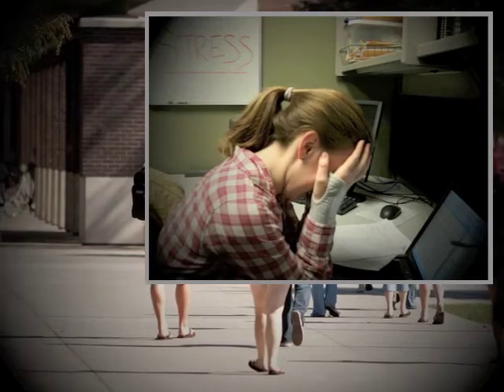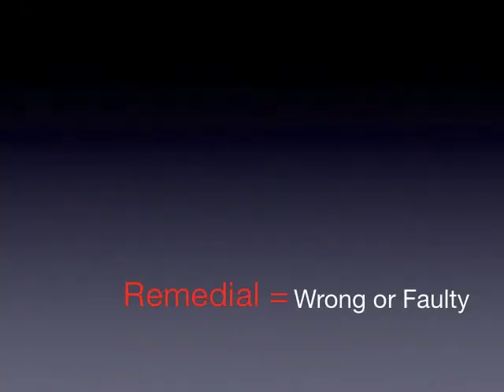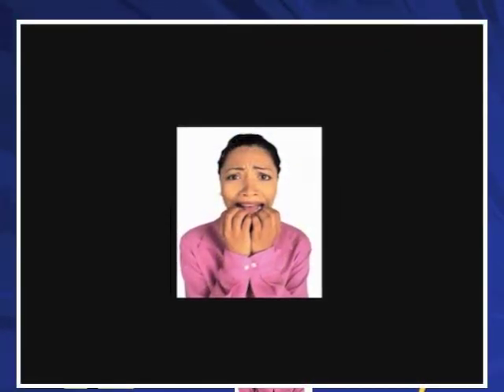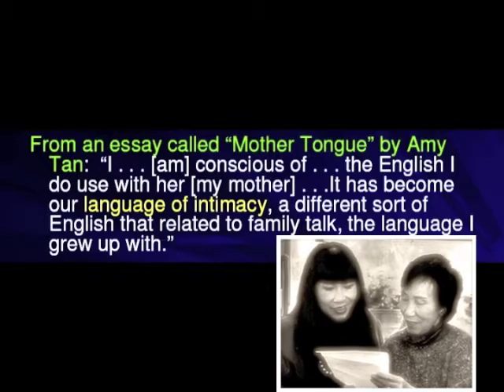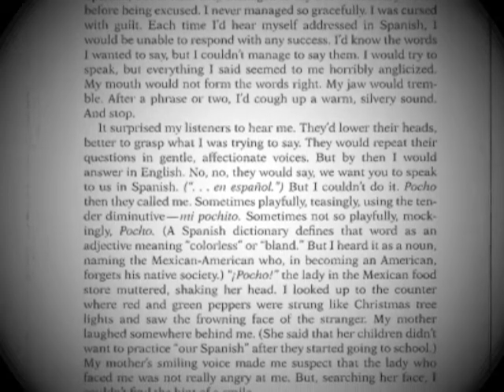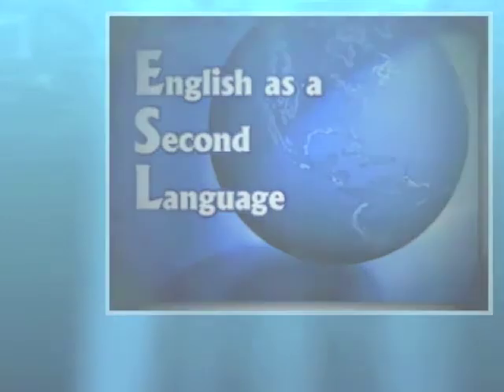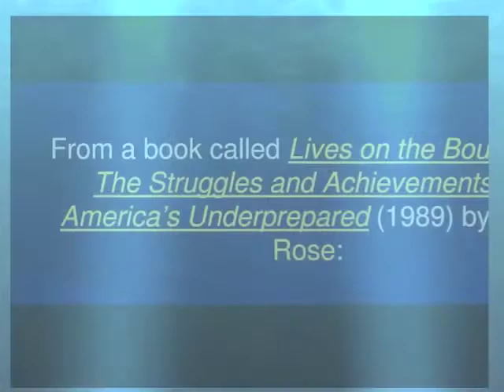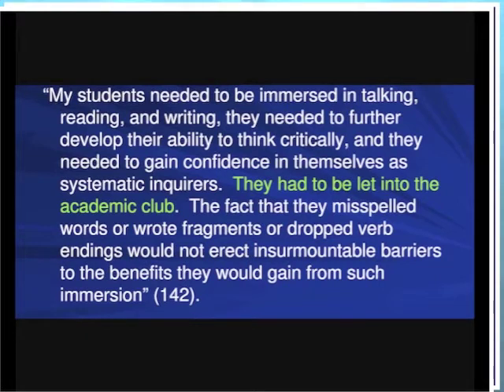Basic Skills Training with Dr. Sumita Lall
Basic Skills Workshop. Dr. Sumita Lall explains tips, concepts, and practices that are sure to enhance tutoring sessions. Slightly over 38 min. in length. This video part 2 of a 13 disc series. For internal use. To be viewed only by VC tutors, faculty, and staff.